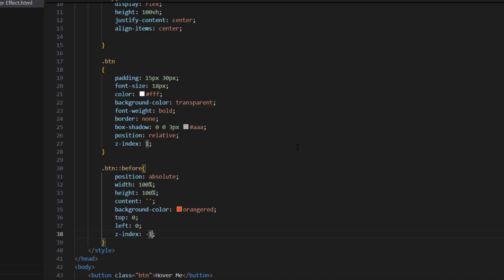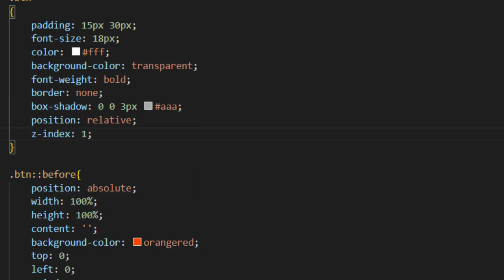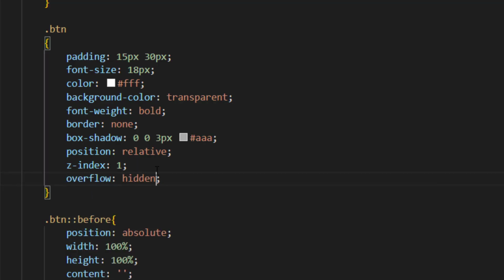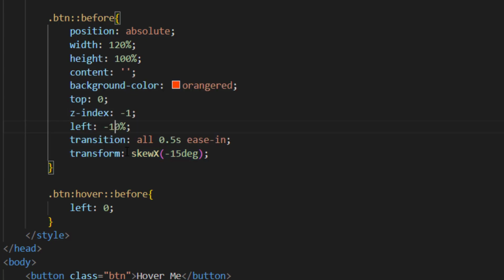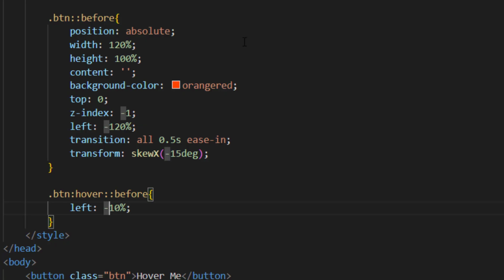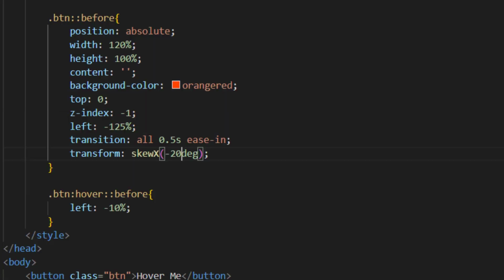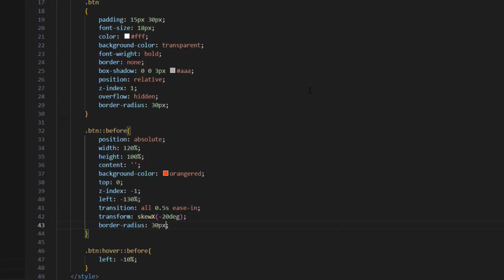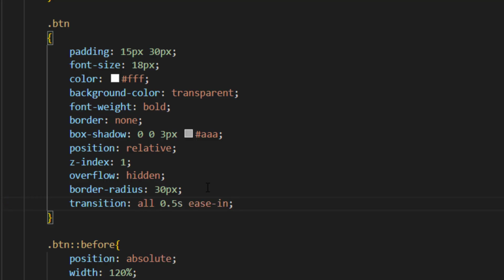🔥 Animated Hover Effect Button | Modern CSS Project #1 | CSS in Action Project Series (Part 3)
Welcome to Project 1 — Part 3, the final step of the CSS in Action Project Series for building a complete Animated Hover Effect Button using pure CSS!
In this part, we polish, refine, and finish the animated button to make it look professional, premium, and ready to use in real-world websites and UI projects.

This is where everything comes together — the structure from Part 1, the transitions and sliding effects from Part 2, and now the final UI styling, enhanced animation smoothness, text behavior, and finishing touches that elevate the component to production quality.

⭐ In this final part, you will learn:

✔ How to refine the animation for smoothness and responsiveness
✔ How to style the text to sync perfectly with the animation
✔ How to adjust skew, timing, and transform origin for professional feel
✔ How to enhance the color, shadows, and hover states for premium UI
✔ How to ensure the animation works consistently across browsers
✔ How to finalize the component for portfolio and production use

By the end of this video, you will have built a complete animated hover effect button, the kind used in modern SaaS websites, landing pages, personal portfolios, hero sections, and call-to-action areas. This effect adds instant professionalism to any interface and is one of the most useful micro-interactions you can implement as a frontend developer.

This concludes the 3-part series for Modern CSS Project #1, and you’ve now created a beautiful reusable component that enhances usability and visual appeal.

📌 This is the final part of Project 1.